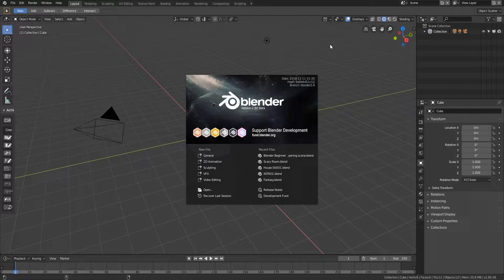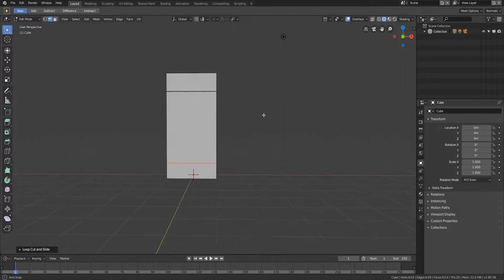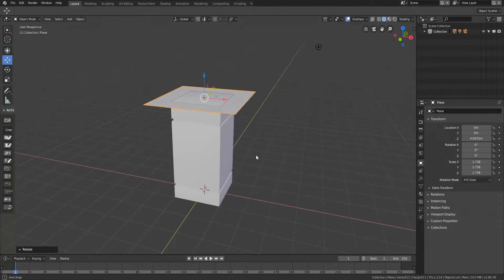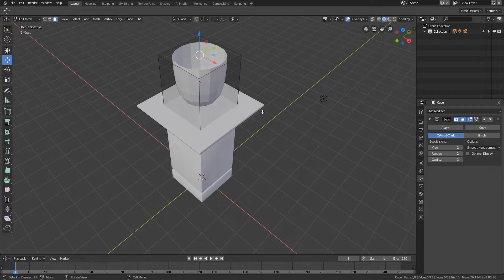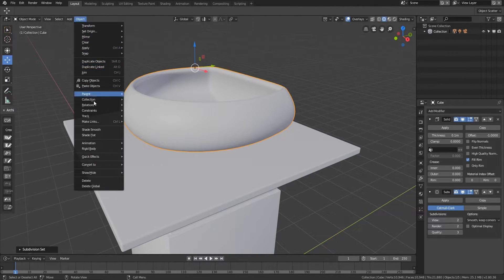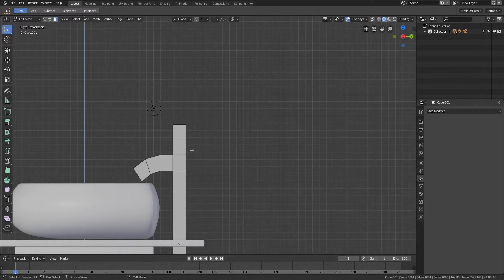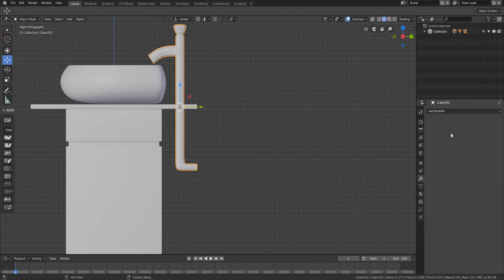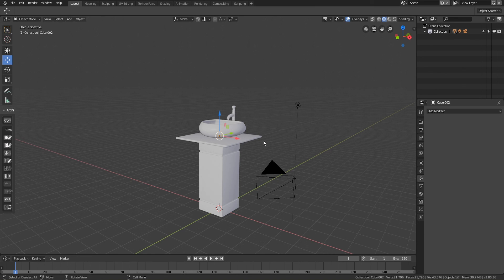Blender Beginners Tutorial- Learn To Modeling- Tansform a Cube To a Bathroom Sink Under 20 Minutes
Modeling wasn't made this easy before.
Welcome to another episode of Beginners' Modeling Tutorial in Blender. In today's video, I will show you guys how to take a cube, and transform it into a beautiful bathroom sink model under only 20 minutes. The video flows pretty easy and the process is also very convenient to follow. With the help of basic cube objects, now you can furnish your render scene with attractive 3d assets.
This video is totally ascribed for beginners, but can also be followed by any other Blender users. Especially the modeling tips will help you guys to make your Blender assets stand professional in quality- with clean topology and understandable workflow- to mention a few.